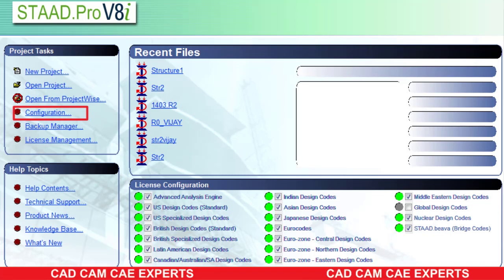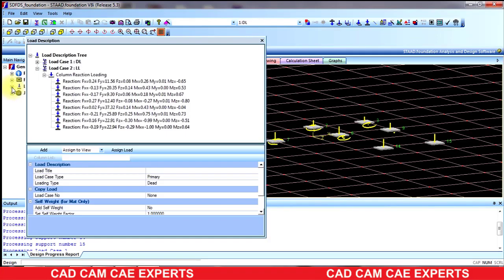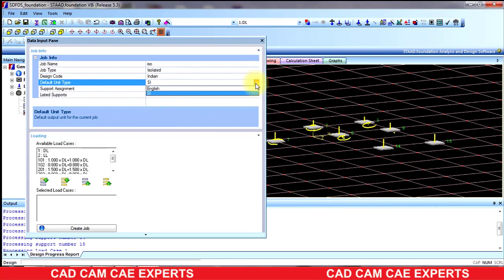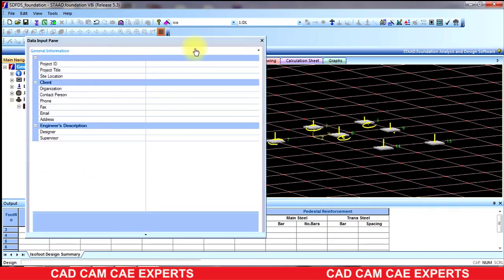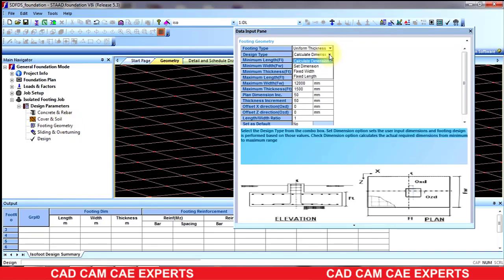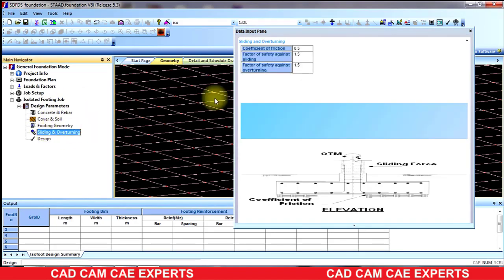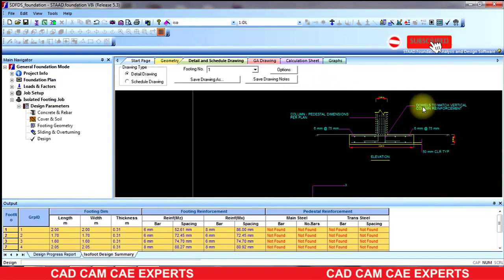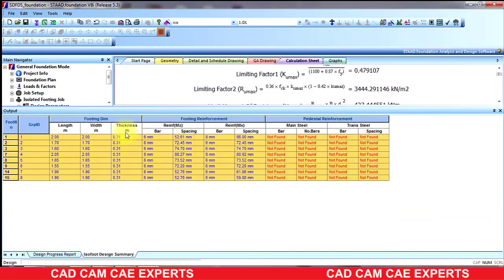(Class-27) Foundation Tutorials Design and Analysis of Isolated Footings Staad Pro V8i Tutorials